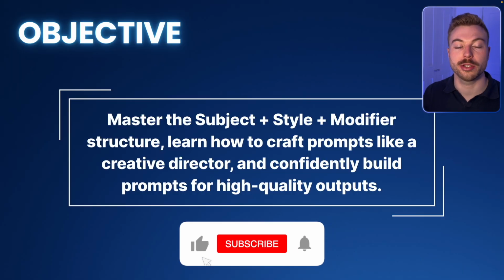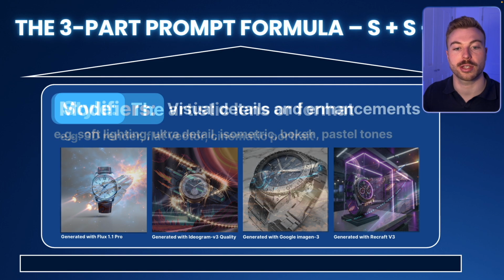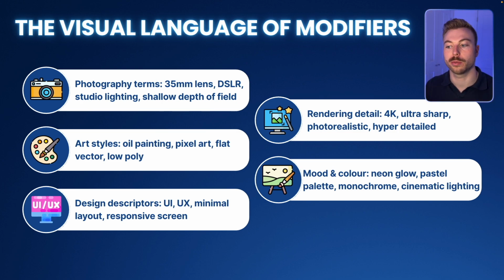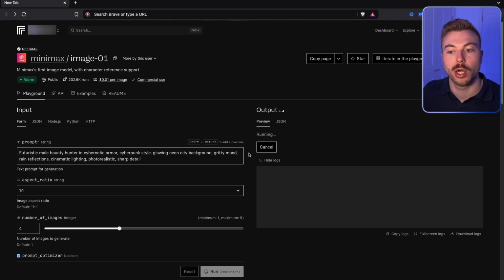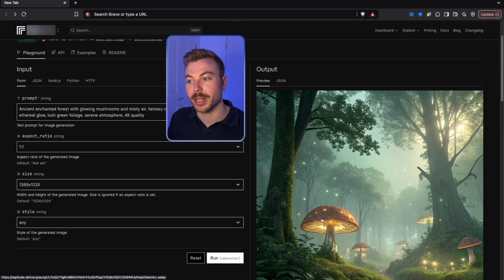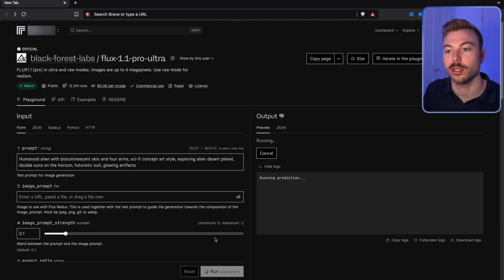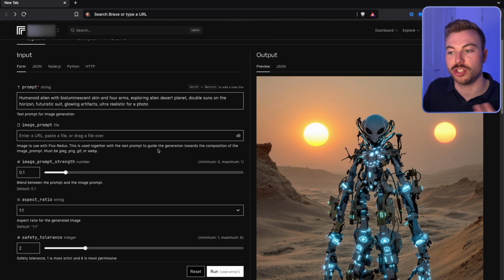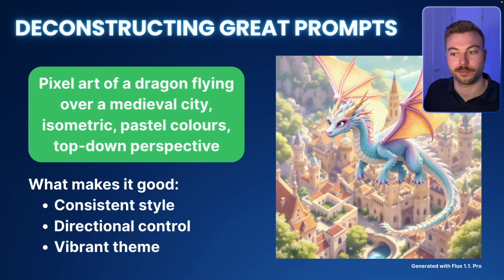How to PROMPT amazing AI Images!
🚀 Join the Skool AI Community – blueprints, tutorials, tools & expert help to level up fast!

Chapters:

💡 Unlock the full potential of AI image generation. In this free module from our AI Image Generation Course, you'll learn how to structure your prompts like a creative director using our proven Subject–Style–Modifier formula.

Whether you're using tools like MidJourney, Ideogram, or Replicate, this approach will help you craft high-quality, repeatable results with confidence.

🎯 What you'll learn in this video:
• What prompts actually do and how AI interprets them
• The 3-part prompt formula that consistently delivers
• How to write clear, token-optimised prompts
• Examples across different image models and styles
• How to refine, save, and scale your best results

💡 This is just one module from our full AI Image Generation Course.
Want to go deeper? Access all the modules, resources, and tools

📁 Bonus: Prompt cheat sheets and image style references are available in the Resource Hub.

👉 No complex coding required — we keep it simple, visual, and actionable.